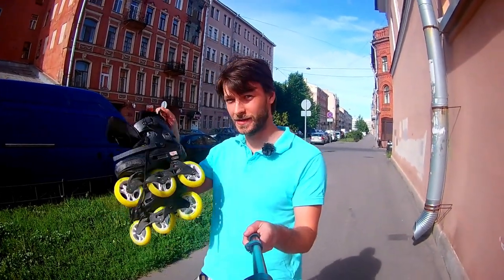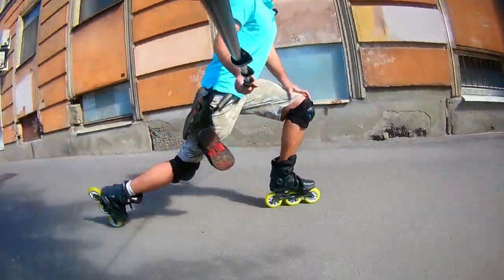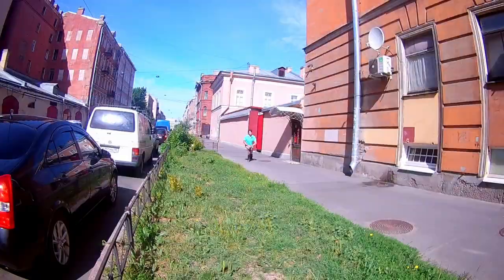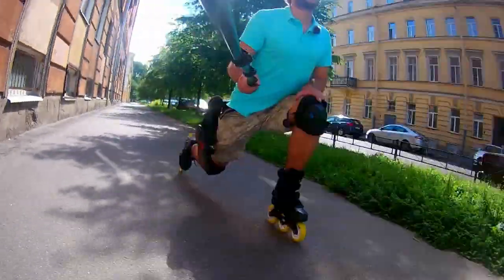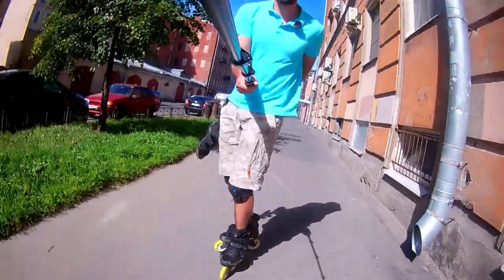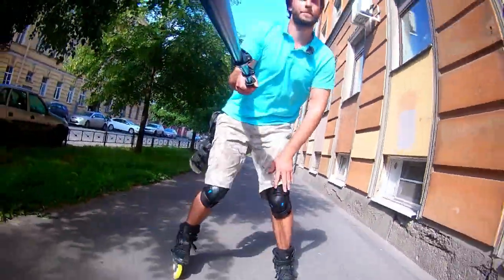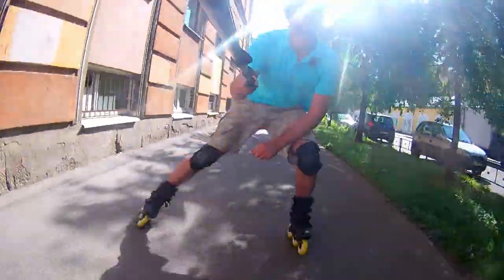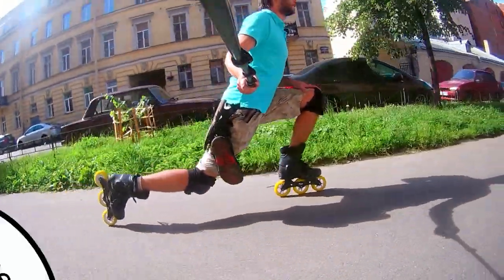Lazy Inline skater warm-up [2019]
This is the videos for lazy inline skaters about lazy inline skater's warm up and i'm too lazy to write anything else here...

Skates: Powerslide Next 110

camera: Eken H9R